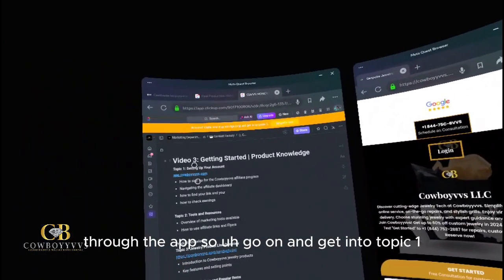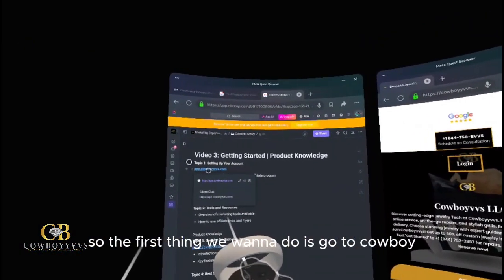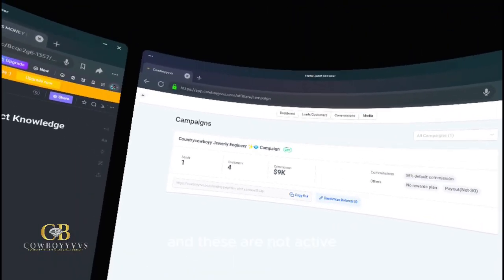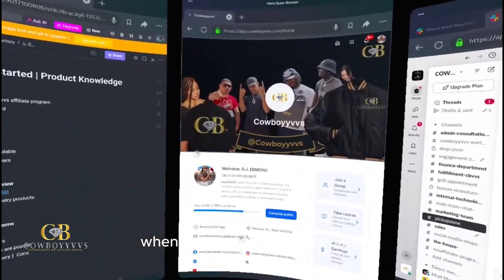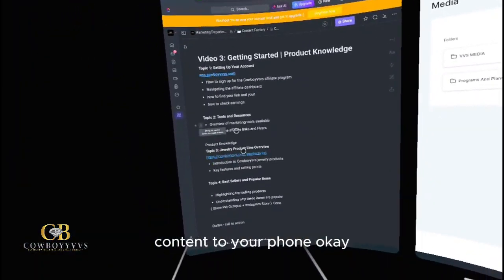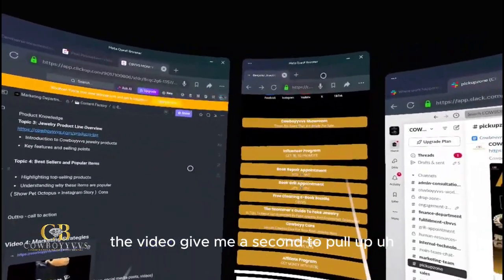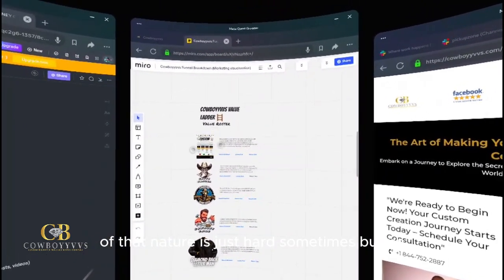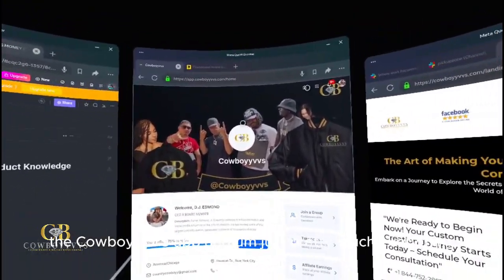Money Game Affiliate Course: Mastering Product Knowledge with DJ Edmond (Countrycowboyy)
Video 3: Getting Started | Product Knowledge
Topic 1: Setting Up Your Account
How to sign up for the Cowboyyvvs affiliate program
Navigating the affiliate dashboard
how do find my link and your
how to check earnings

Topic 2: Tools and Resources
Overview of marketing tools available
How to use affiliate links and Flyers

Product Knowledge
Topic 3: Jewelry Product Line Overview
Introduction to Cowboyyvvs jewelry products
Key features and selling points

Topic 4: Best Sellers and Popular Items

Highlighting top-selling products
Understanding why these items are popular
( Show Pet Octopus + Instagram Story )  Cons